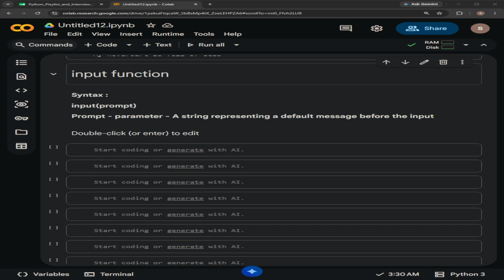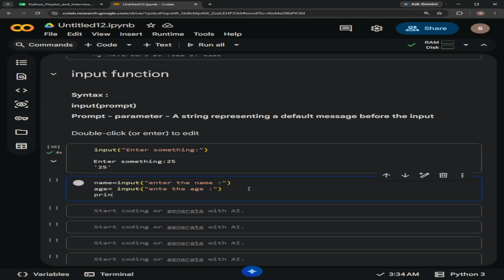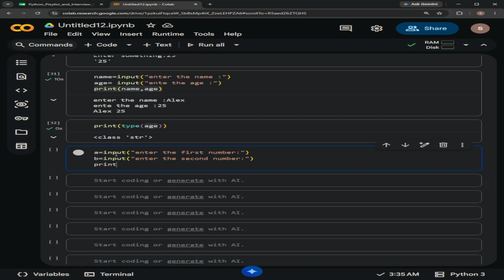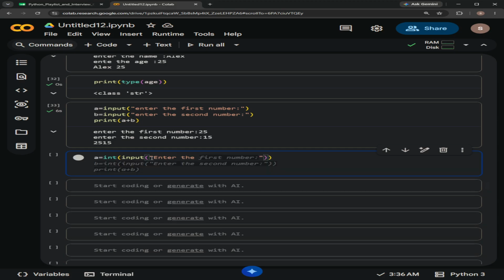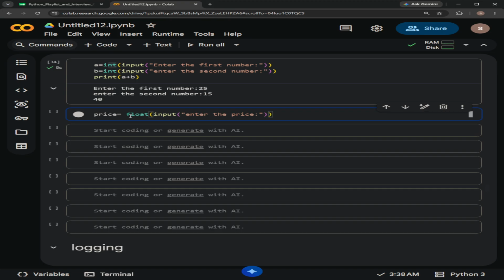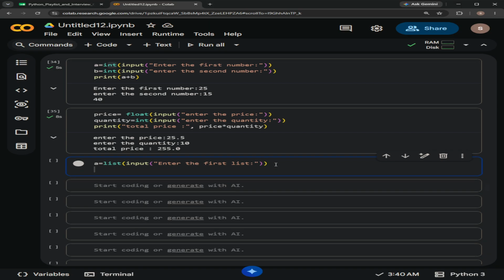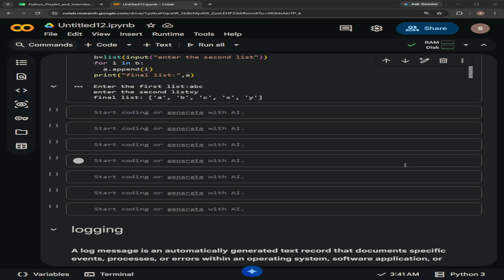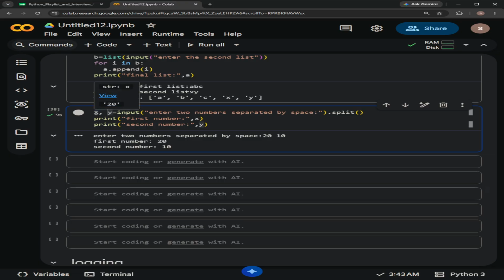# 6 Python input Function Explained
A program that can’t take input… is already limited.

Without input(), your code doesn’t listen—it just speaks into the void.

Learn how to make your program respond, adapt, and interact with the user.